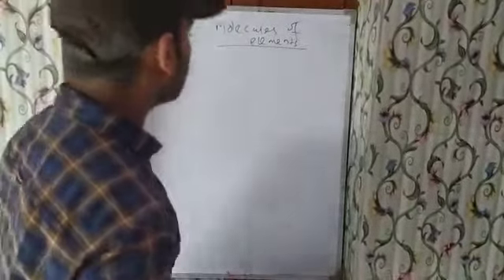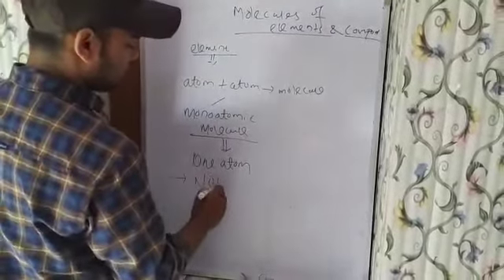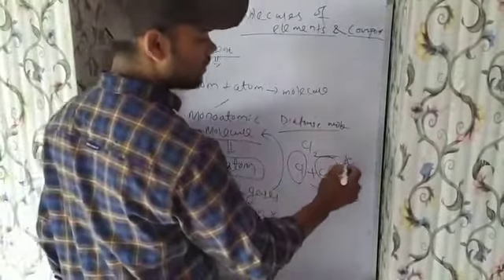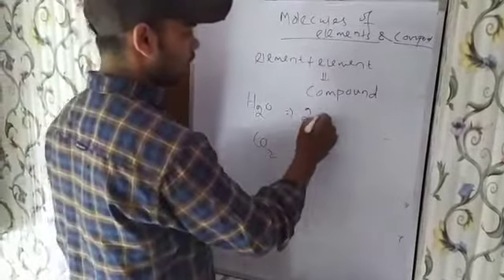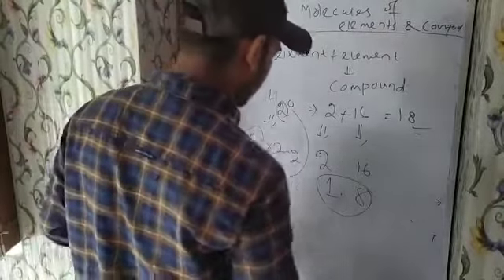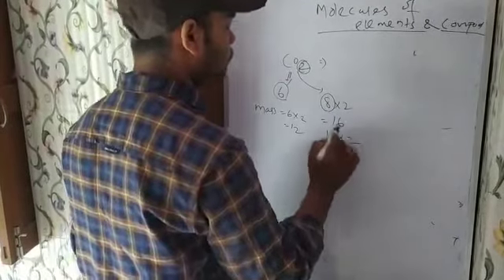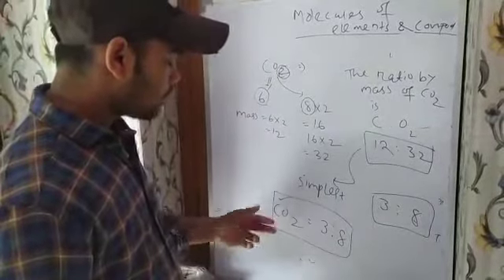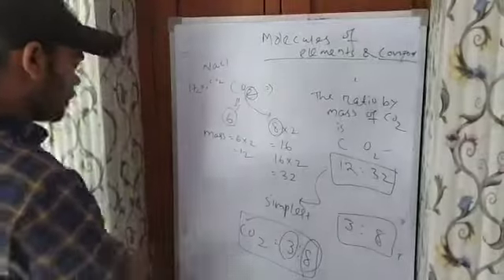1 October 2020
Molecules of elements and compounds